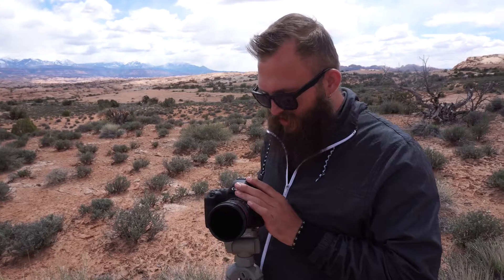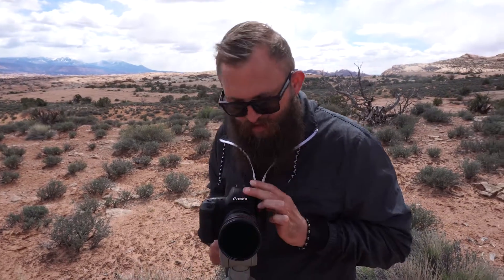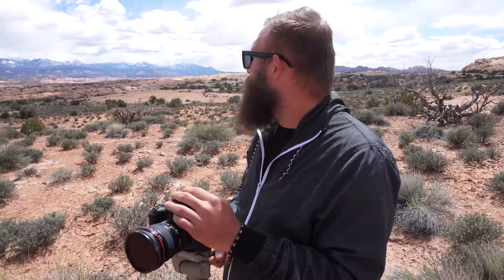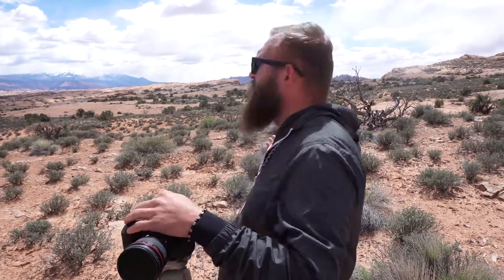TAKING PHOTOS IN MOAB WHILE CAMPING + WHY ND'S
In this video we go over why you need neutral density filters. Also we go over a few tips that make your photo/video camping trip that much better.

Pick one up cheap on amazon
(Make sure it's the right thread size for your camera)